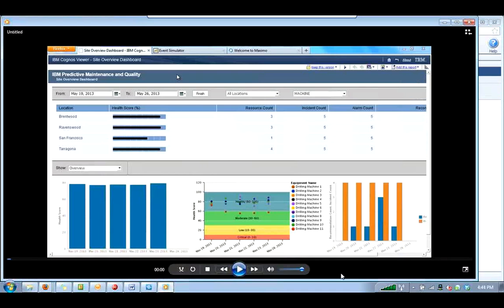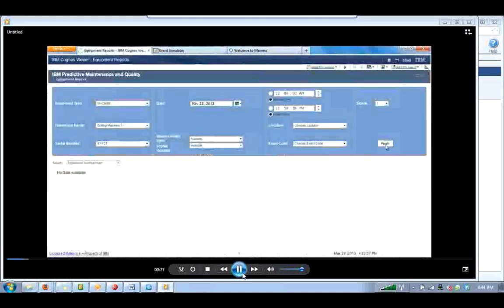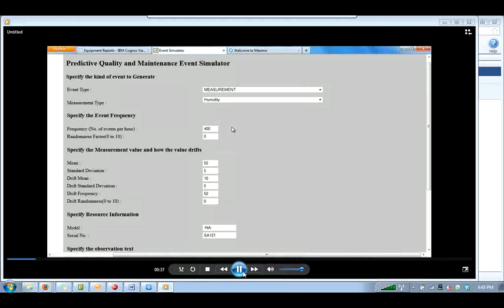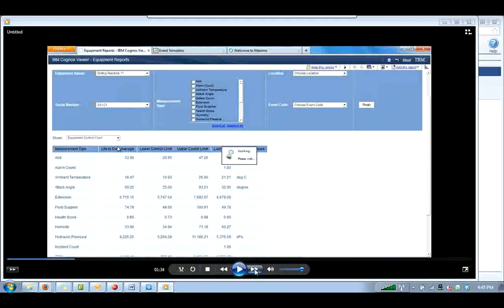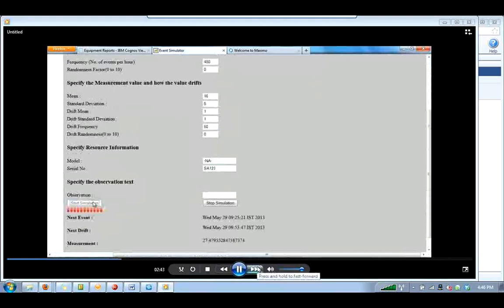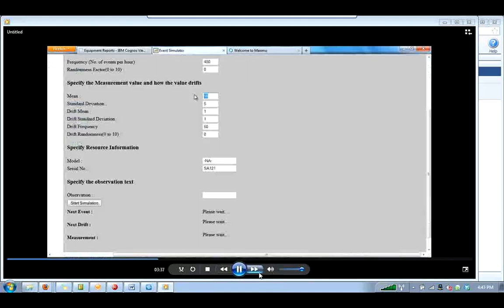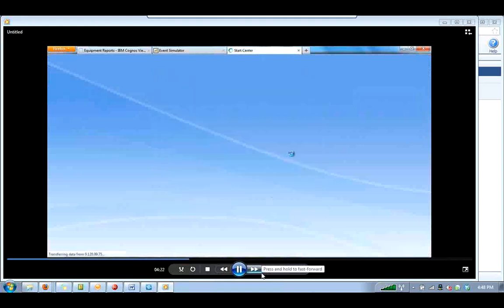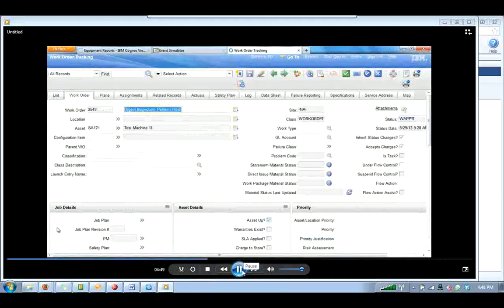Predictive Maintenance Demo Part 2